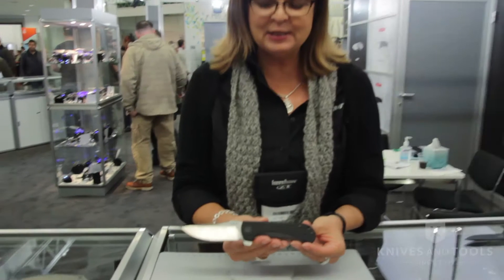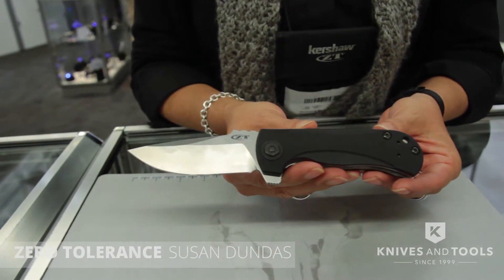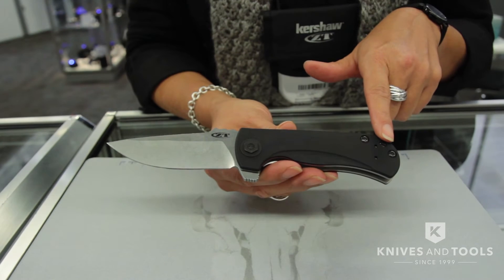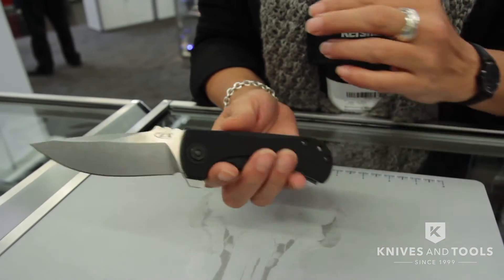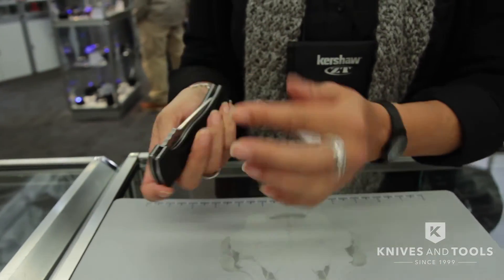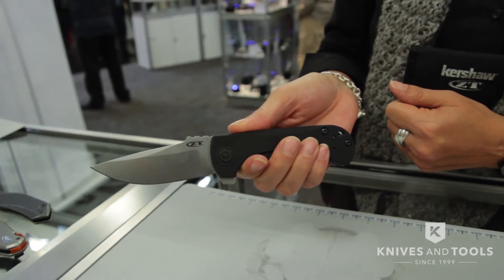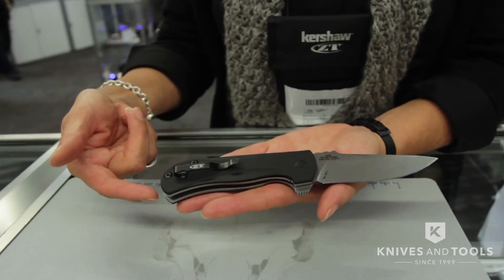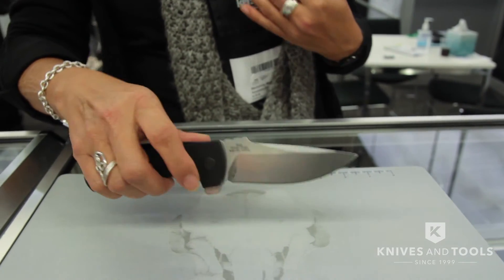Zero Tolerance 0909 Les George @ IWA 2016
At the IWA 2016 in Nurnberg Germany, Susan Dundas took us through the new Zero Tolerance 0909 by Les George. It is the larger brother of last year's 0900. It features G10 scales and a S35VN blade. Flips like a mad man, works like a horse. very big and sturdy knife.